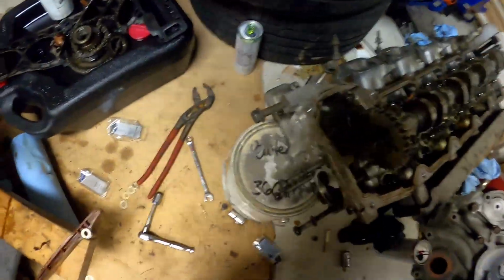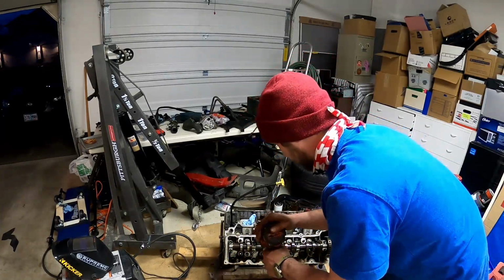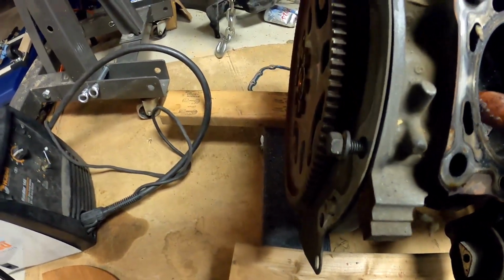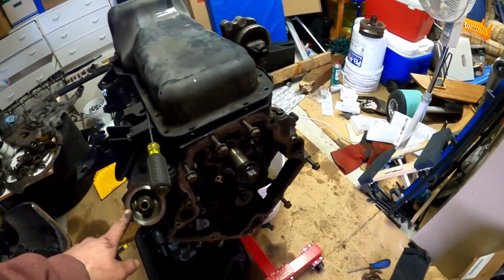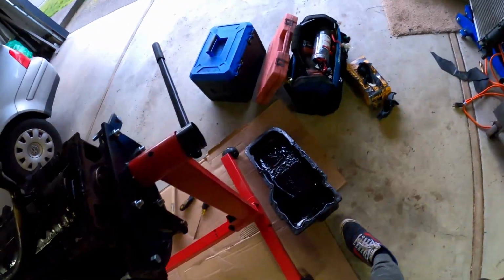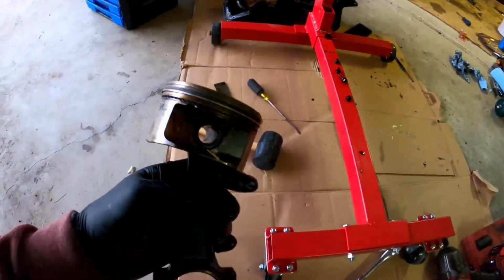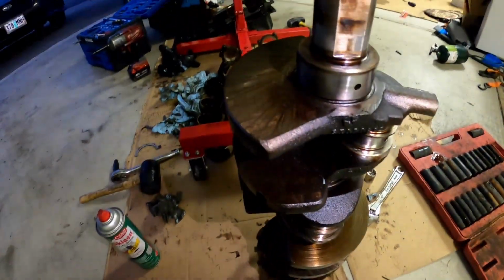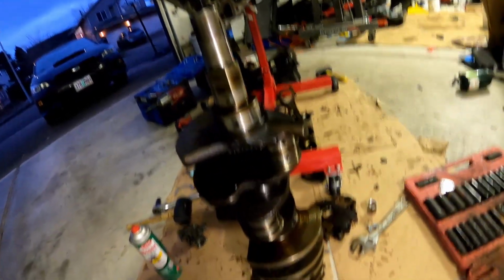$650 Dakota | Full Engine Teardown | Destruction Underneath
Getting the engine torn down on the $650 dakota. One of the heads turned out to be hiding some DESTRUCTION!